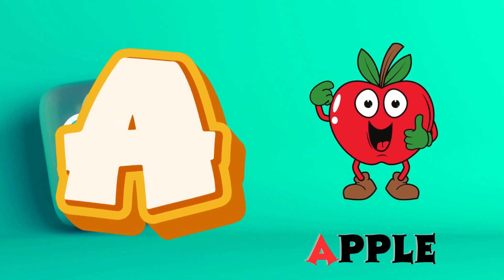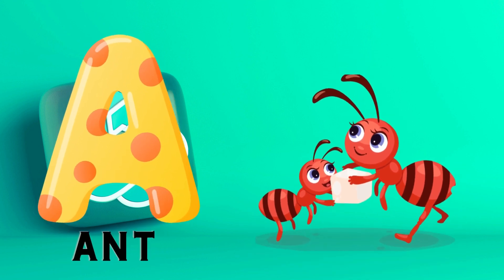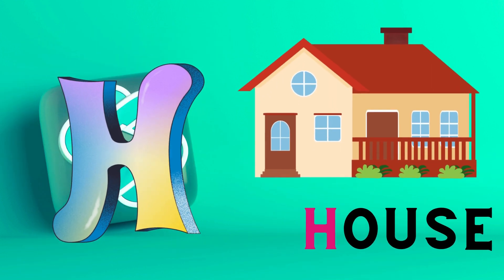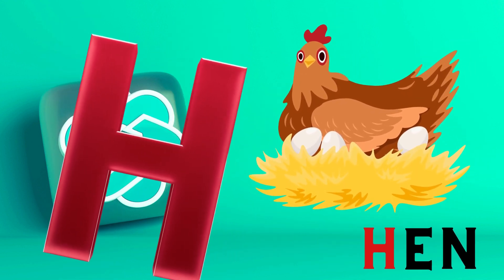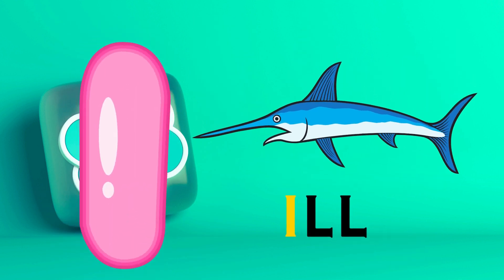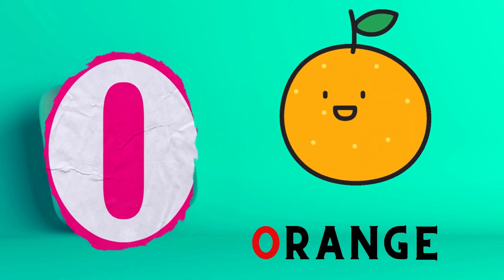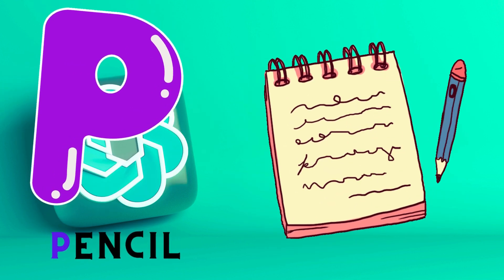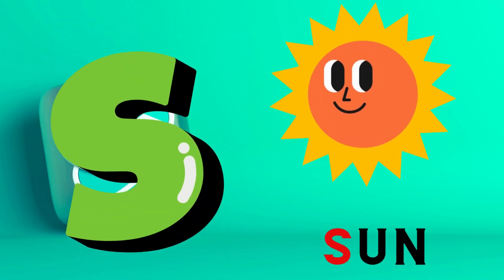Abc Song | Abc Phonics Song For Toddlers | Alphabet Song for Kids | A for Apple | Nursery Rhymes